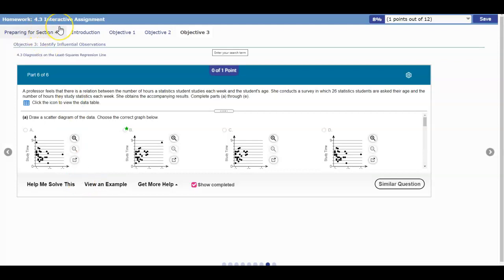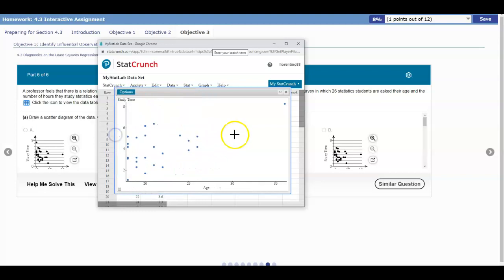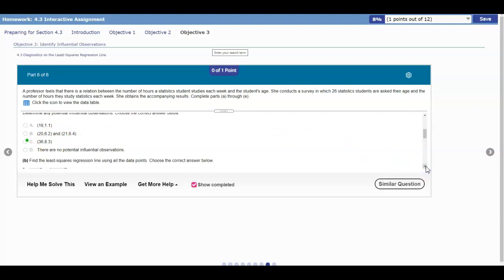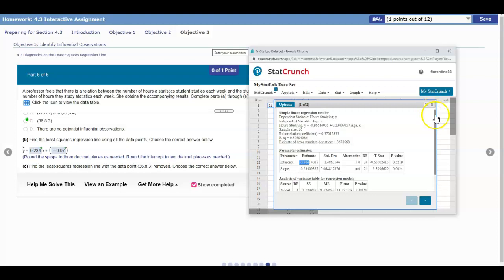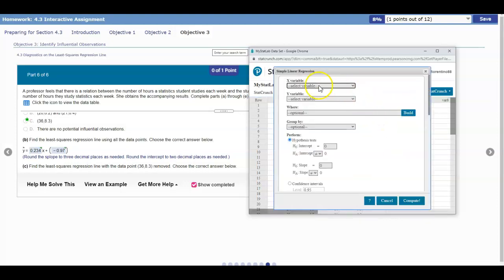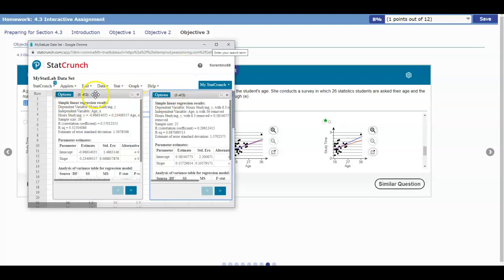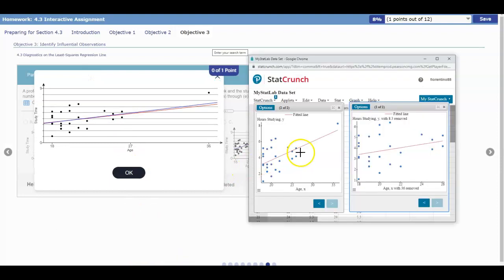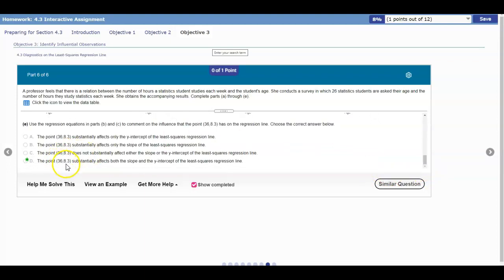Math 14 4.3 Objective 3: Determine any potential influential observations